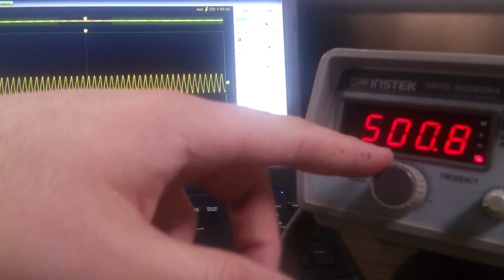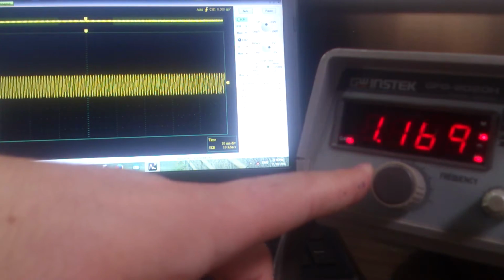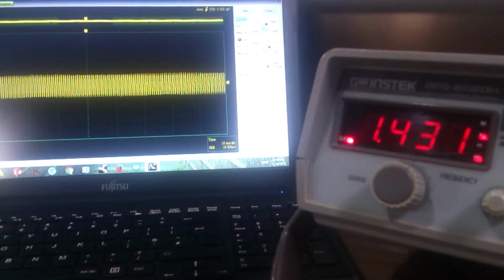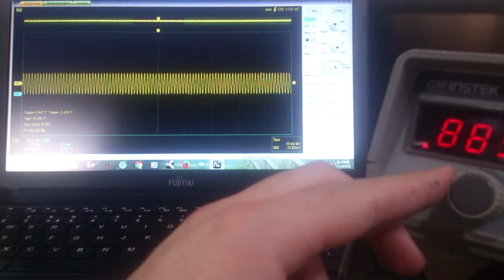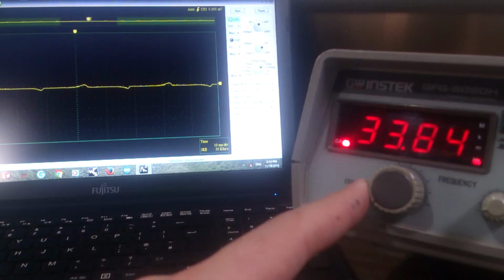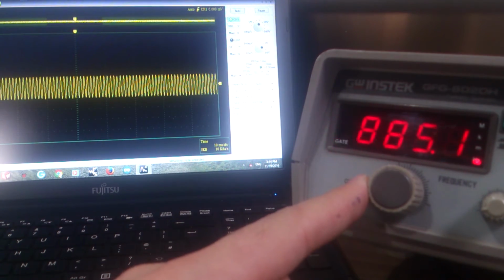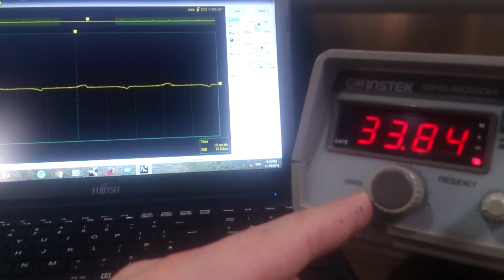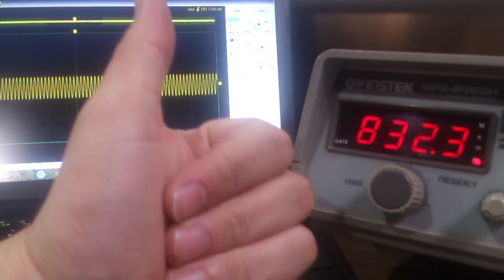What is behavior of ferrite toroid cores (transformer or inductor) in diff frequency?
In this video we're testing the toroid ferrite core transformer with different frequency from 30HZ to 1.5KHZ and watched the output voltage wave form by scope. This video helps to know the behavior of this kind of cores and really helpful when you decided to making filters like LC or LCL filters that use in output of inverters...